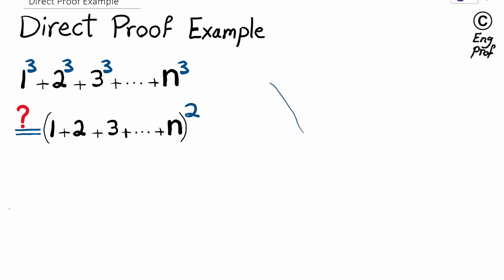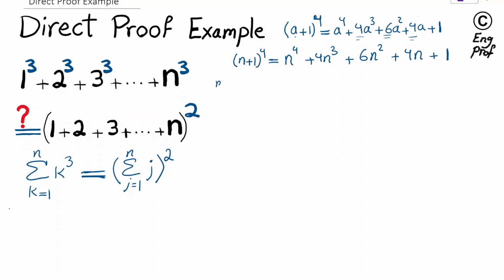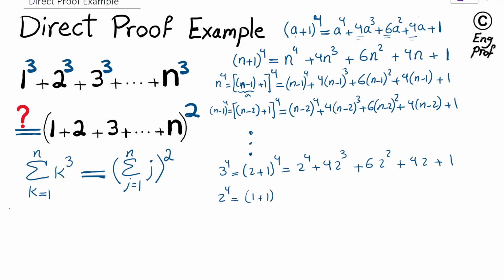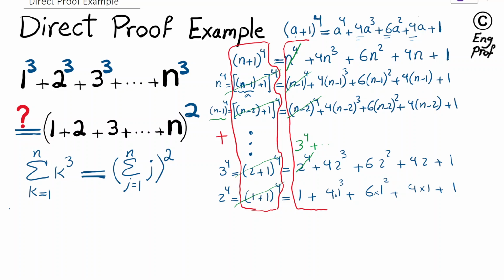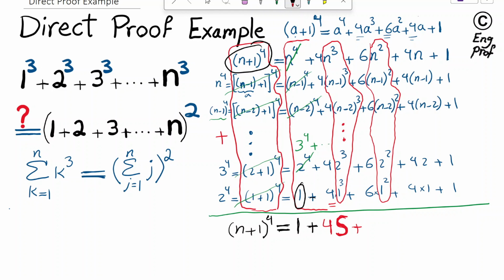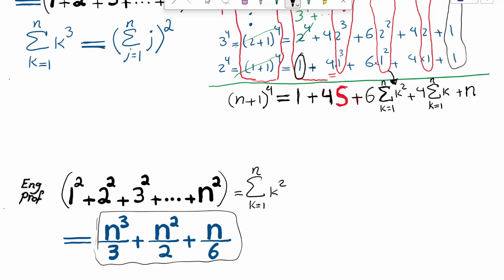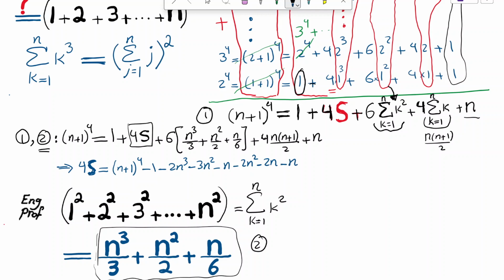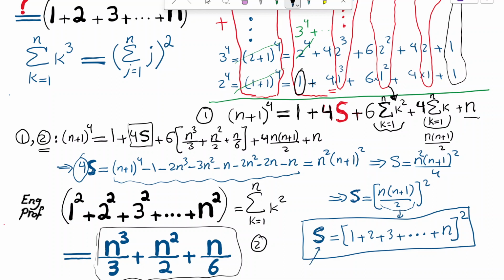sum of integer cubes is equal to square of sum of integers: direct proof example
A direct proof is presented in this video to prove that the Sum of n consecutive integer cubes is equal to the square of the sum of the first n integers.
which proves that 1^2+2^2+3^2+...+n^2 = n(n+1)(2n+1)/6 .  To prove, a Binomial expansion is used combined with prior proof sums of integers squares and sum of integers 1+2+3+4+...+n = n(n+1)/2.